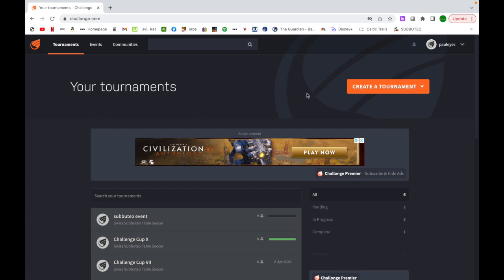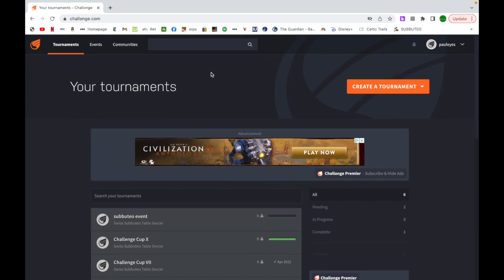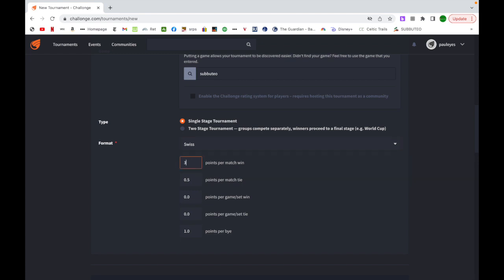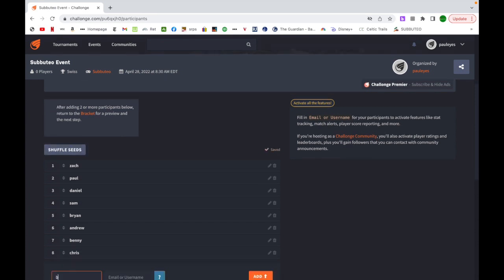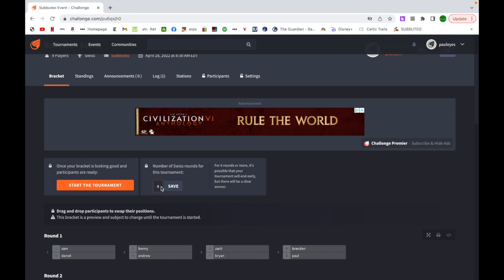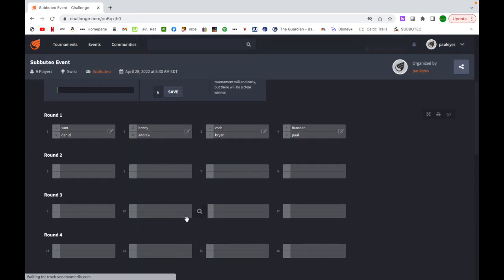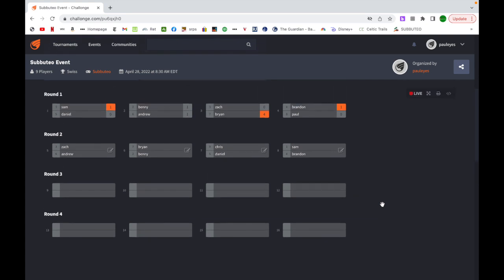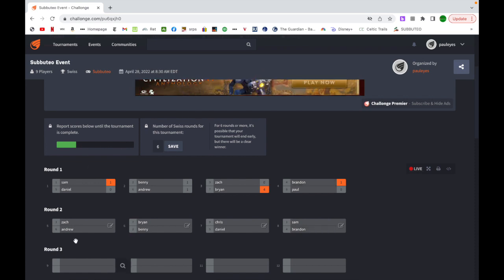Using Challonge to run your Subbuteo Table Soccer Tournaments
Great- free- web based program that will help you run your table soccer tournaments/ club nights. Here I focus on Swiss Ladder format, but many other formats possible.